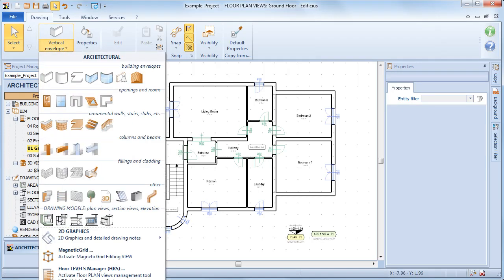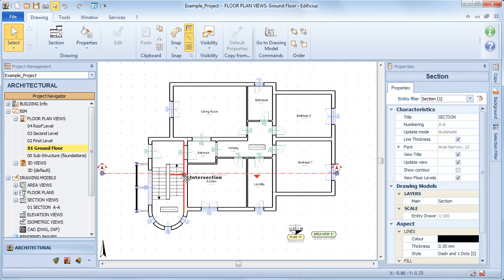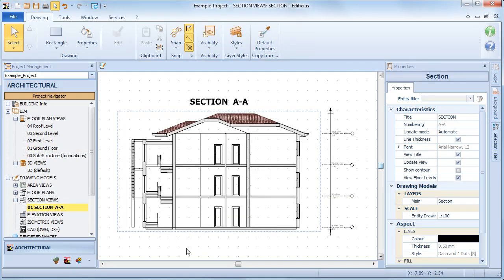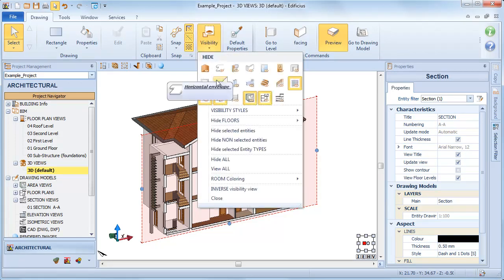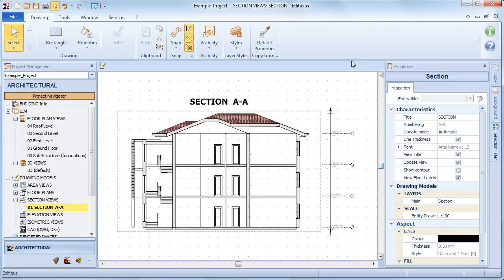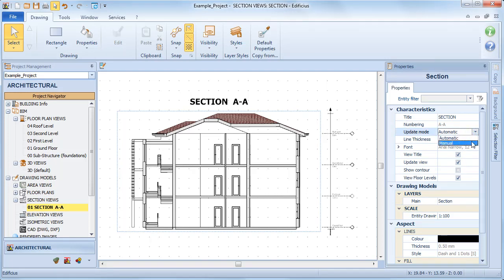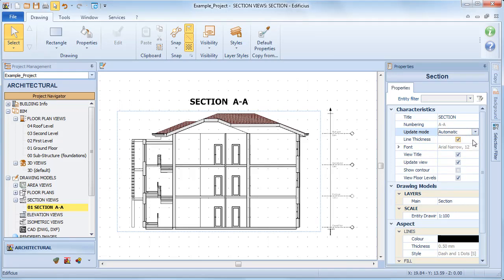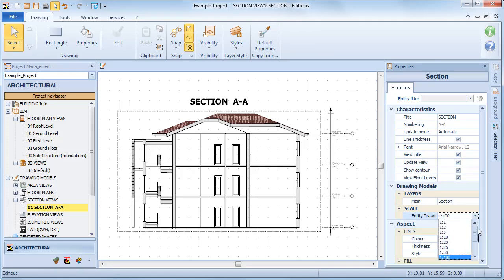Edificius Tutorial - Cross Sections - ACCA software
See how easy it is to deal with Inserting Section views in Drawing Models using a BIM software. Learn more about Inserting Section views in Drawing Models in a 3D BIM model the easy and quick way. Find out more about Edificius and download the Trial version and discover its powerful BIM design tools .